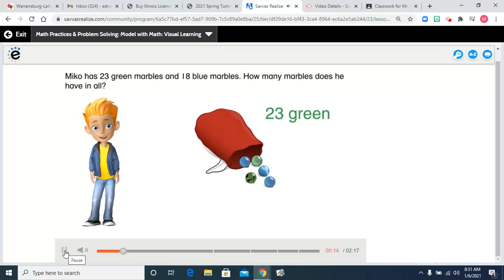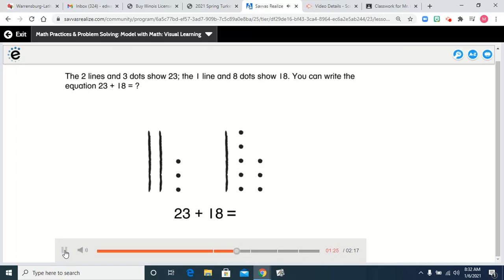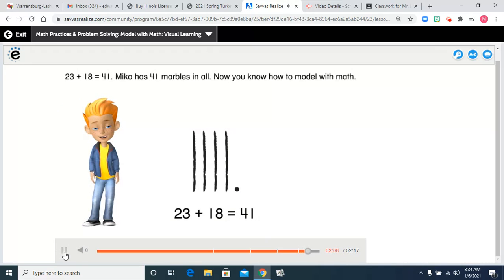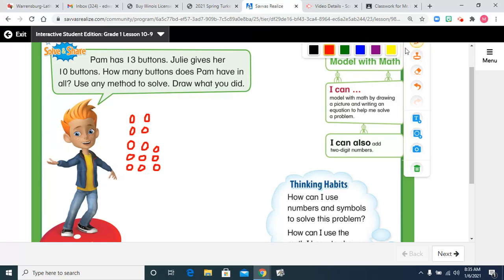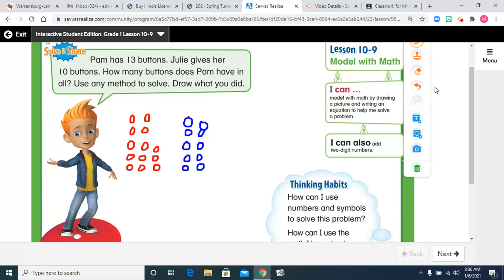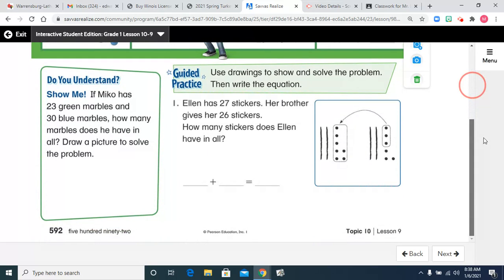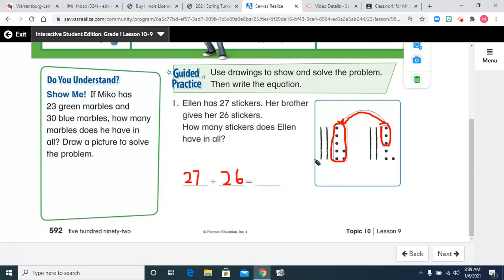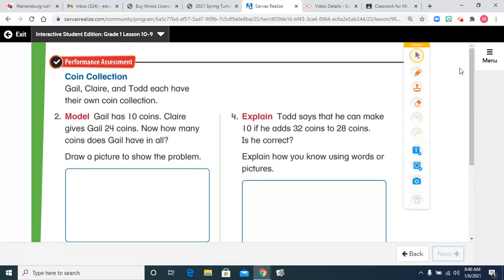Pearson math lesson 10-9 for Friday, January 8, 2021.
This is our math lesson 10-9 for Friday, January 8, 2021.